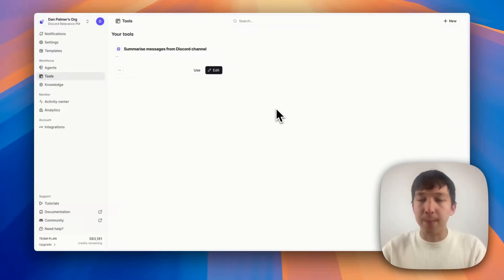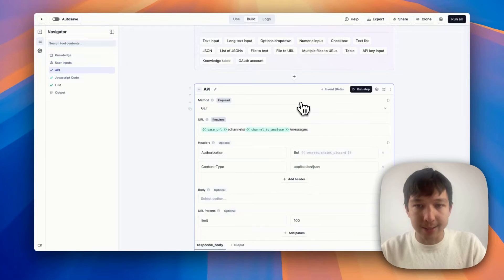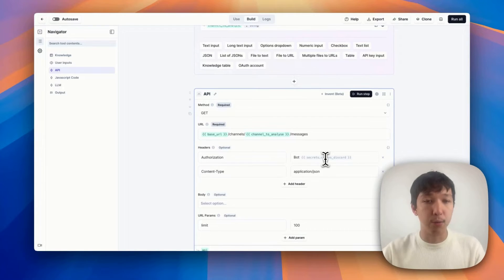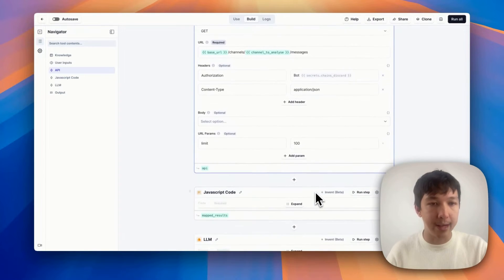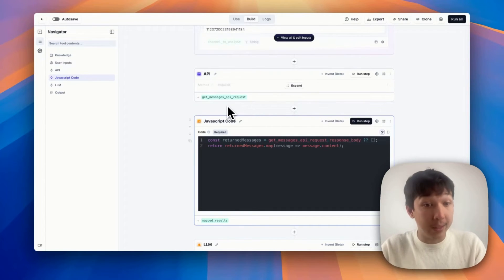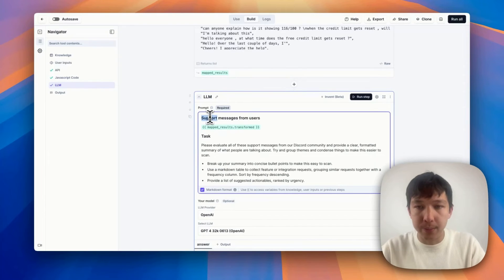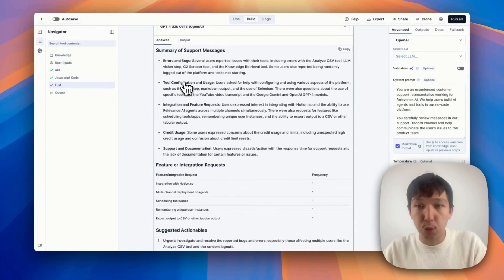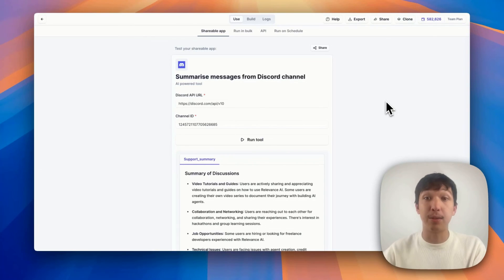Build Your Own Integration with Relevance AI | Relevance Academy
Learn how to create custom integrations in Relevance AI using the API step in the tool builder.

In this video we cover:

🌐 API requests
🔒 Handling authentication securely
💻 Data processing with JavaScript
🧠 Prompt engineering for effective summaries.